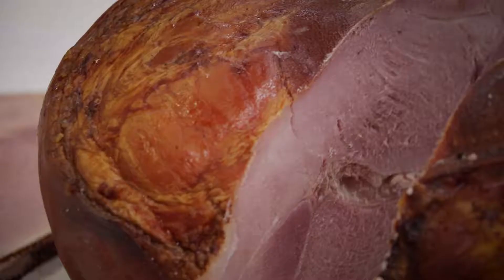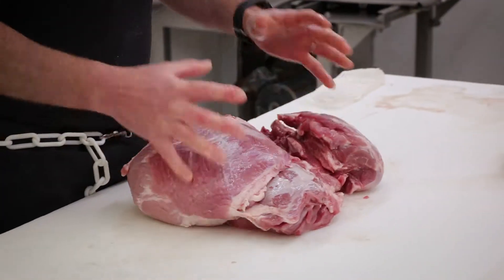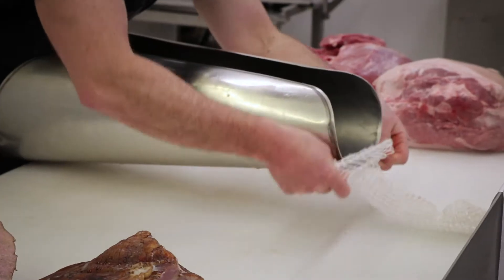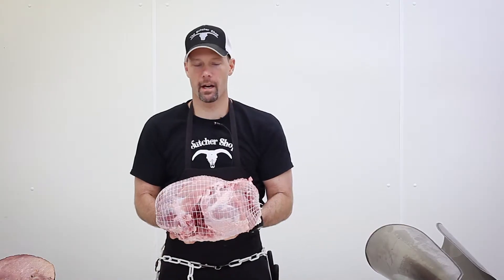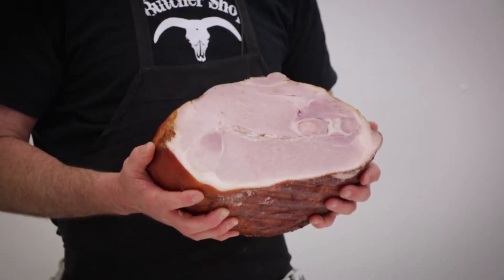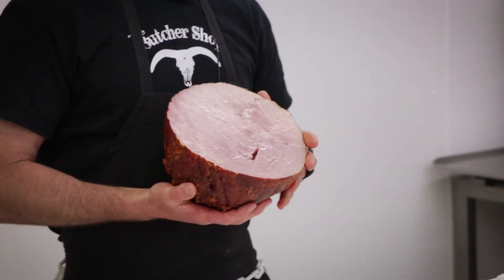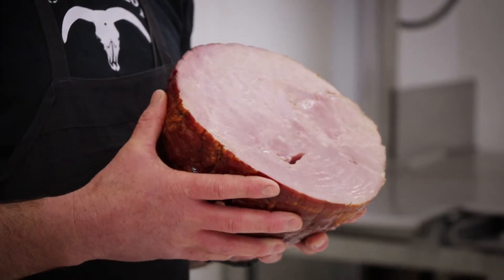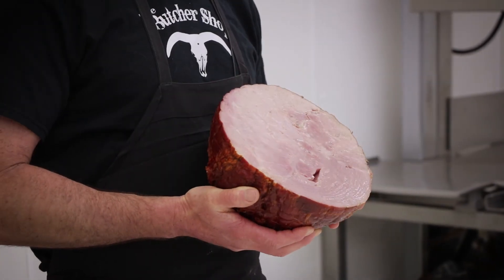Smoked Bone-In and Boneless Hams Medford Oregon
The Butcher Shop in Eagle Point takes pride in smoking all their hams, in-house. Whether for a holiday, special occasion or just a family dinner you can be assured the best tasting and most flavorful hams come from the Butcher Shop.